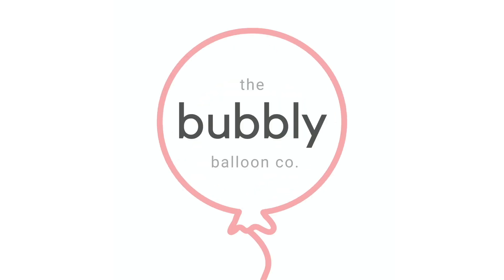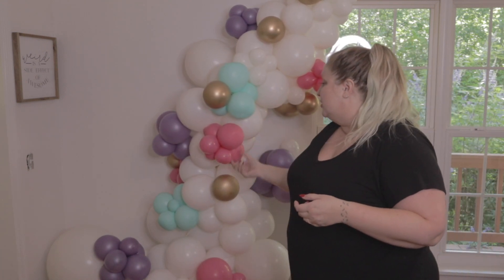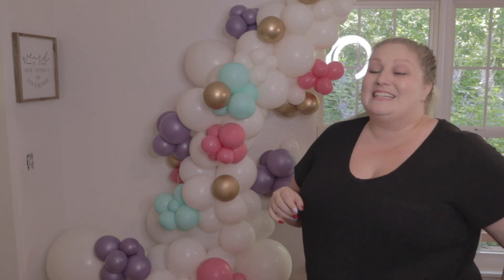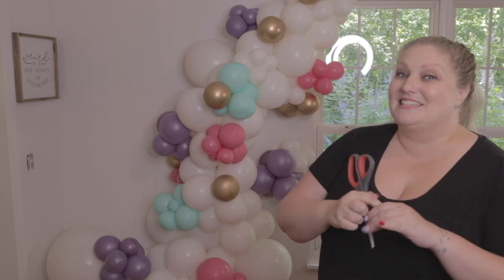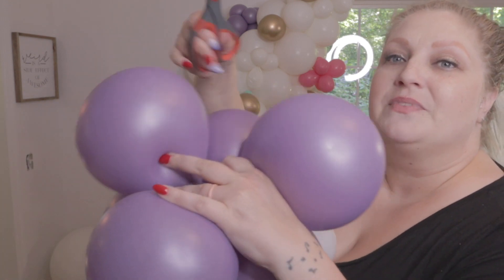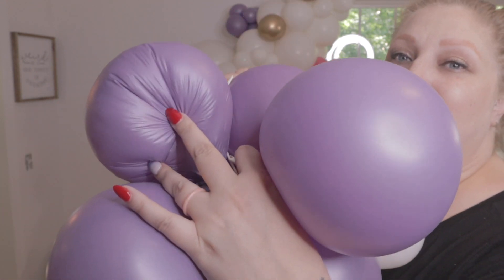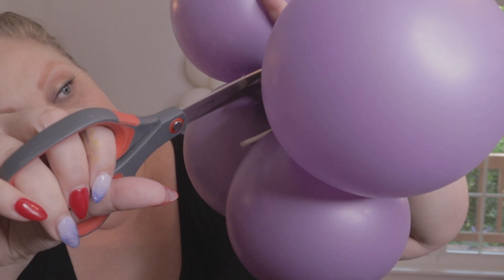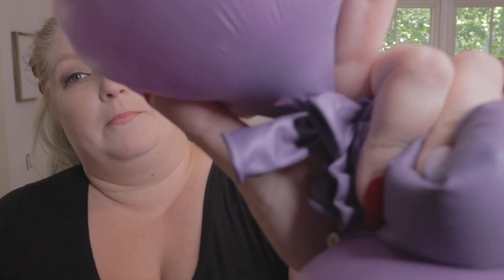Balloon Popping | Easiest Method for Popping Balloons | Balloon Pop ASMR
Scared to pop balloons? I found two techniques that make it SO EASY to pop a balloon garland after the party is over.

Short & sweet video for ya, and if you’re one of those who is into balloon pop ASMR, fast forward to 03:22 and enjoy!